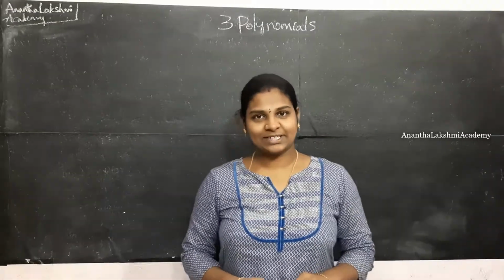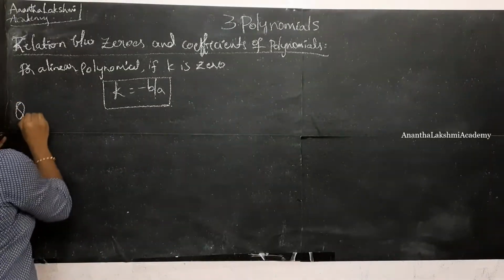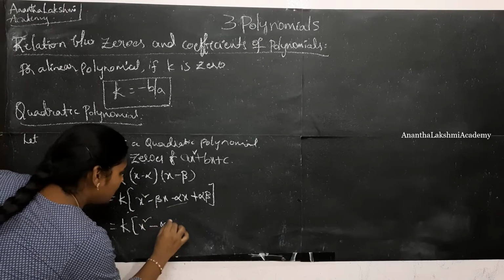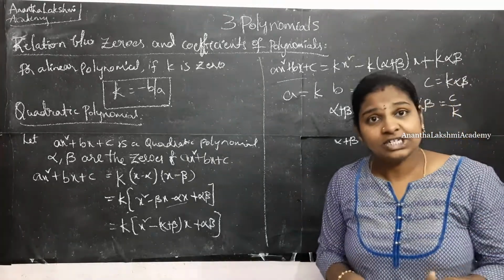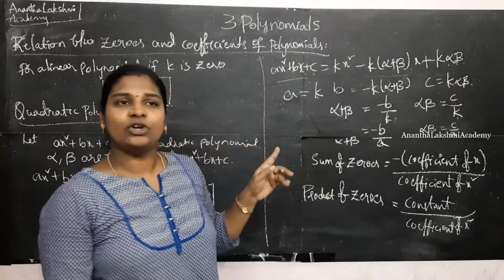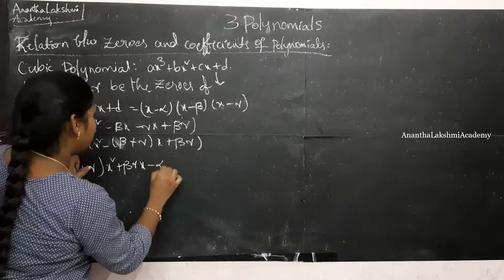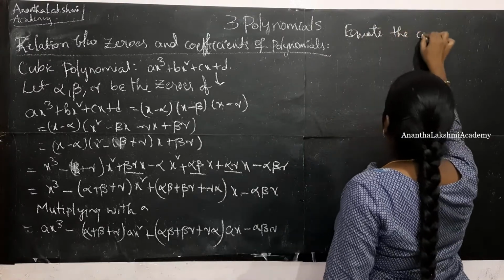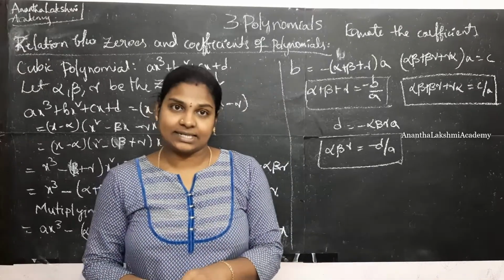Polynomials class 10 Part-3: The concept of Relation between zeroes and coefficients of polynomials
This video explains the concept of relation between zeroes and coeffients of quadratic and cubic polynomials